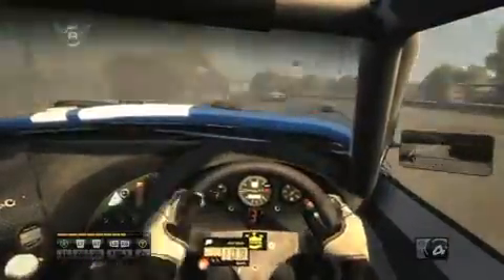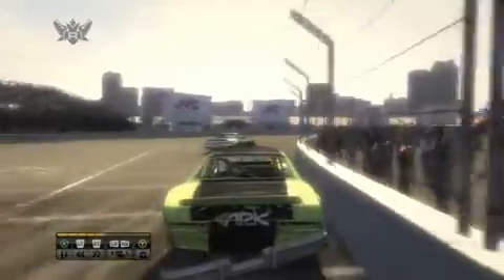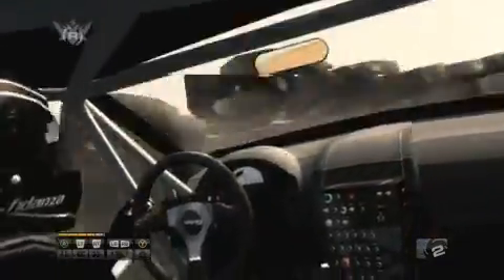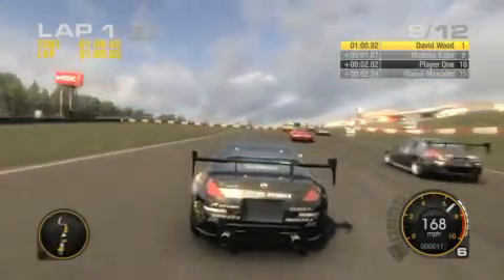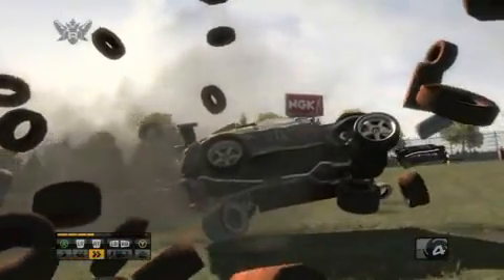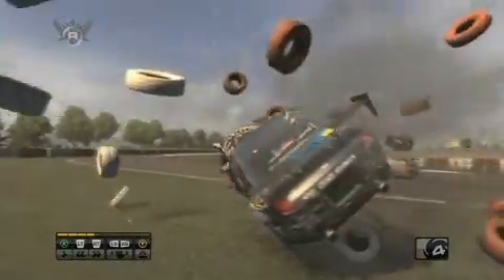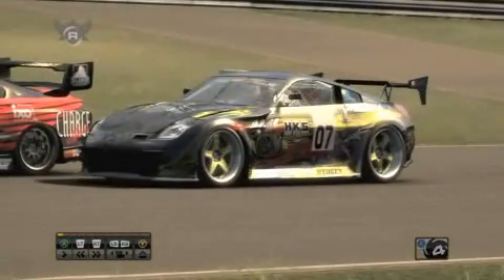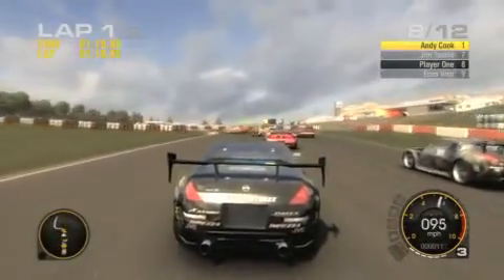grid_flashback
this is how to make flashback in grid very usefoul fo those who make a crashes video